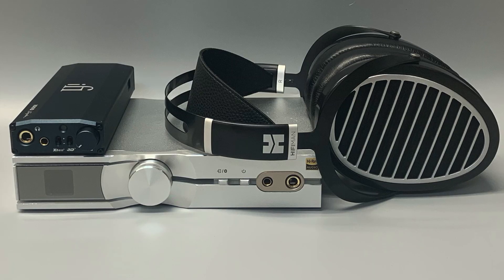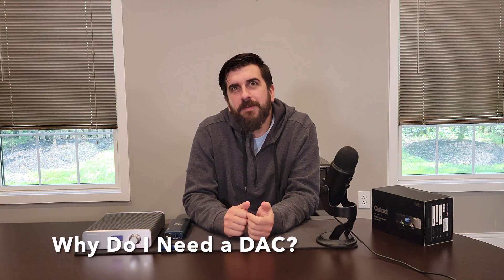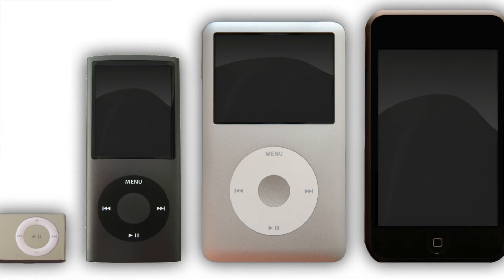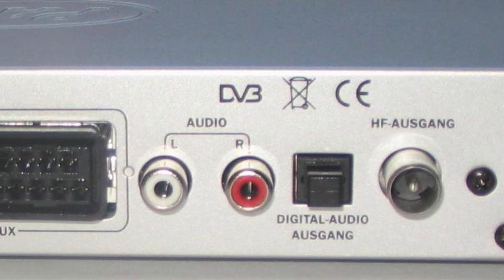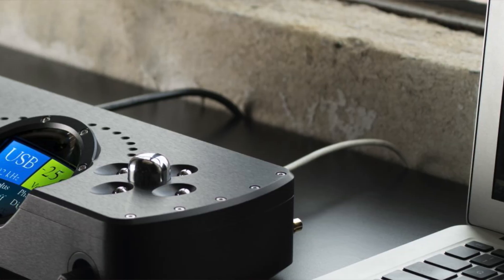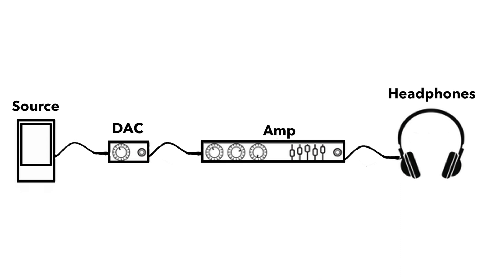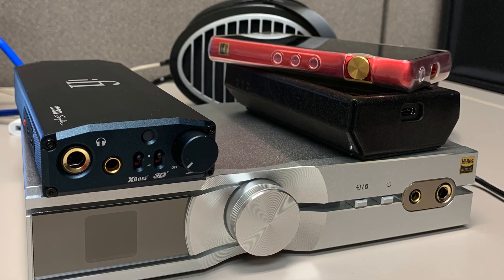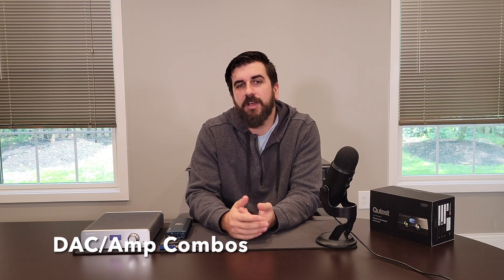What Is a DAC, and Why Do I Need One?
In this video we talk about DACs, and why upgrading your DAC can vastly improve your sound quality.

You can read more content like this on bloomaudio.com, or check out our selection of DACs, DAC/Amp combos, and digital audio players: